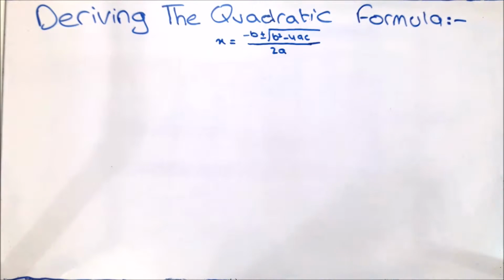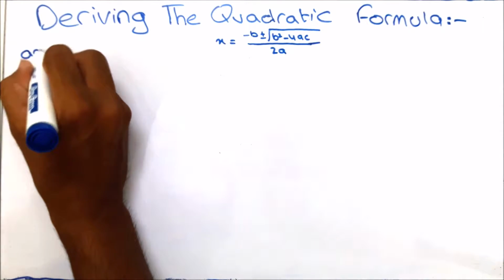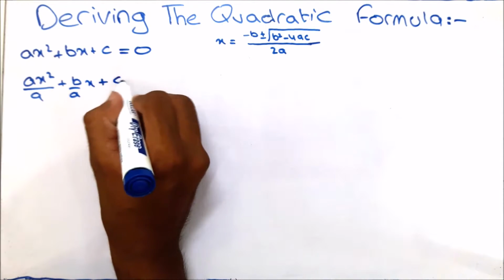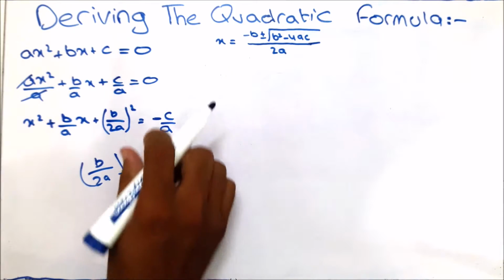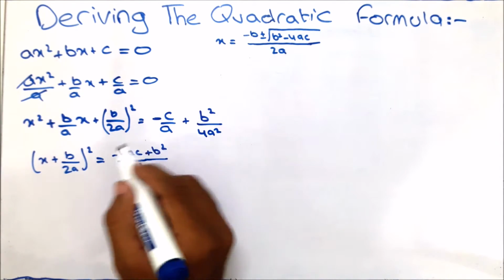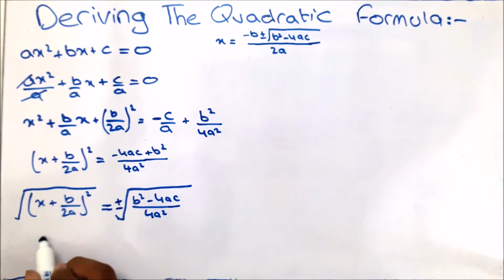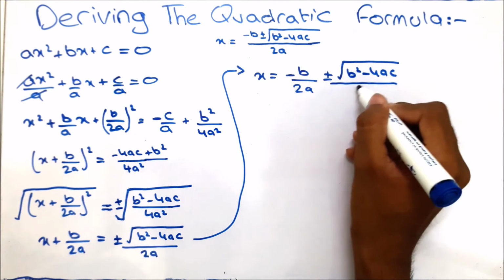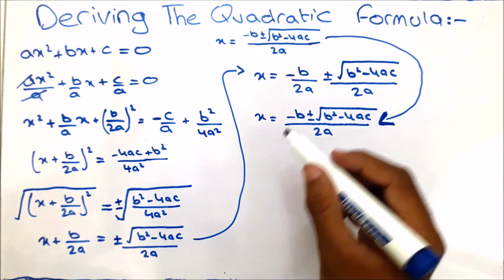Deriving the Quadratic Formula: EXAM HELP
In this Video I have taught how to derive the Quadratic Formula.

Find links to other videos below!!